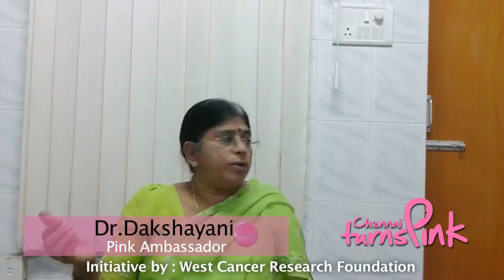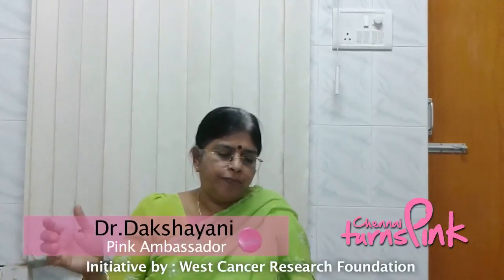Chennai Turns Pink Pink Ambassador Dr Dakshayani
Chennai Turns Pink   Pink Ambassador Dr Dakshayani - General surgeon, Government Hospital ,Chennai